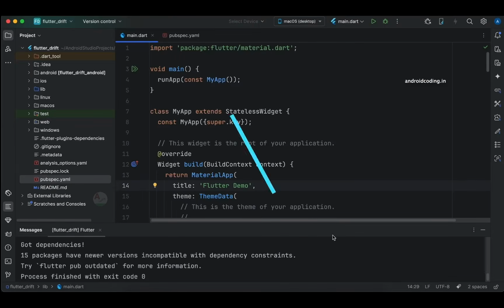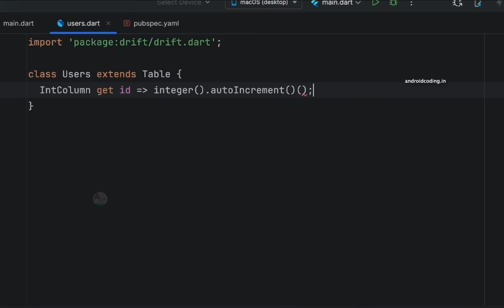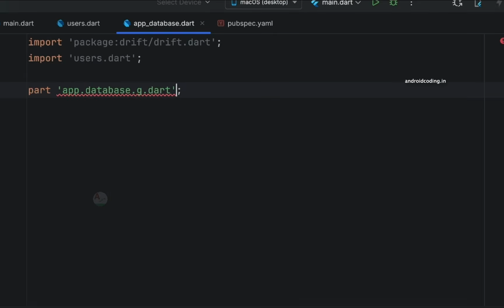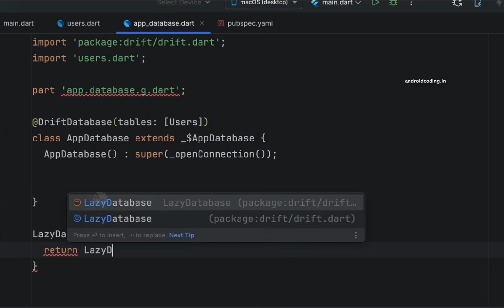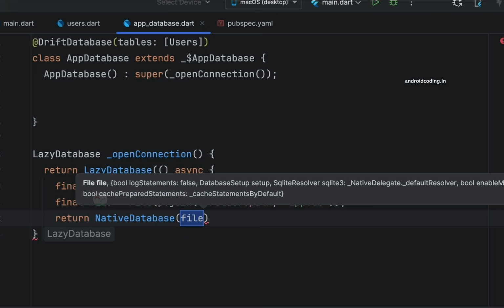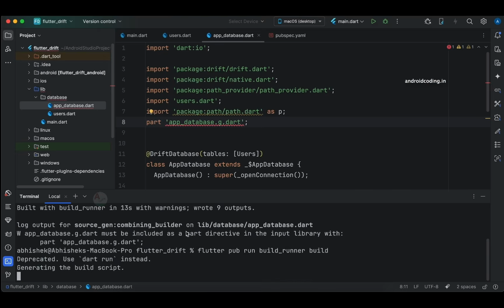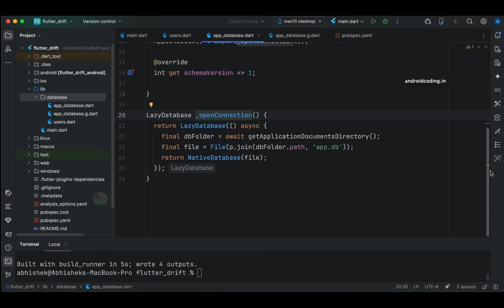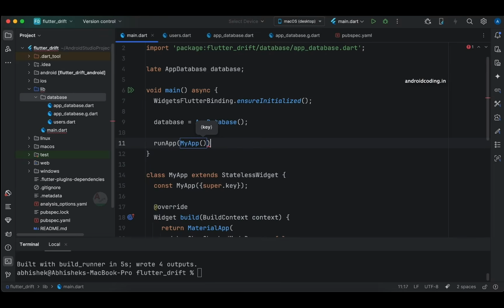Flutter Drift Database Setup | Table Creation & App Configuration (Step-by-Step Guide) | amplifyabhi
Want to store data locally in your Flutter app with powerful SQL features?
In this tutorial, I’ll guide you through Drift (formerly Moor) database setup, table creation, and complete app configuration — step by step.

✅ What you’ll learn:
 • Setting up Drift in a Flutter project
 • Creating database tables
 • Configuring the AppDatabase

Perfect for beginners who want to master local databases in Flutter apps.

*** Tutorial Collection ***

*** Free Courses ***